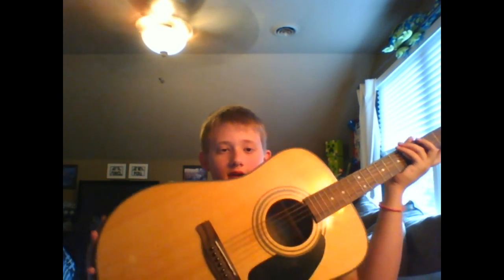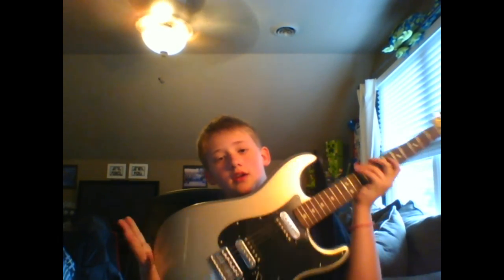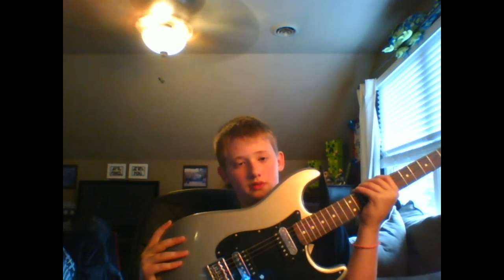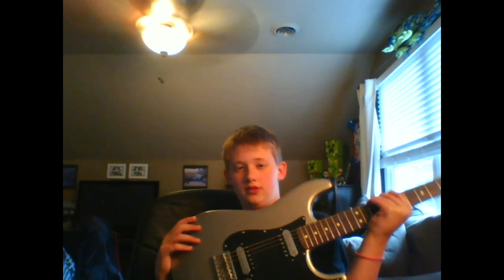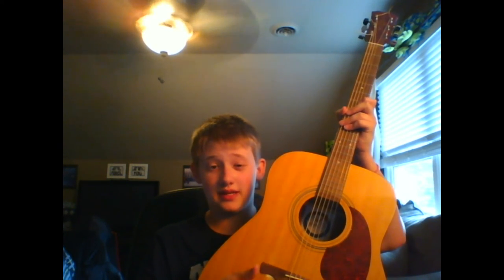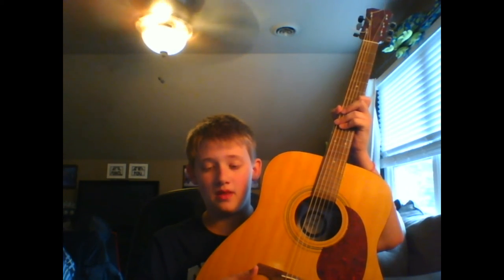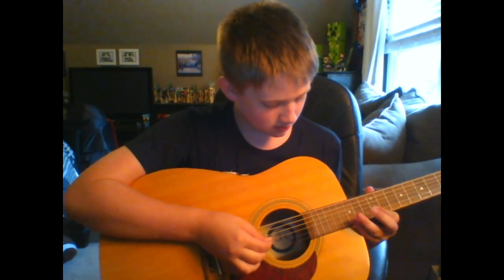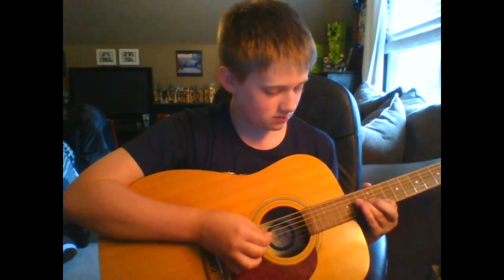Lord of the Rings: The Shire